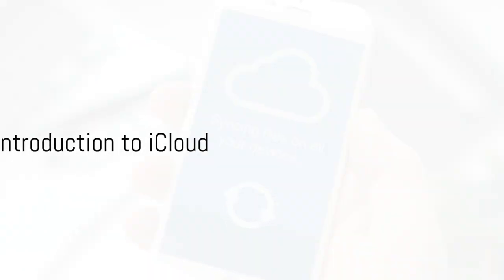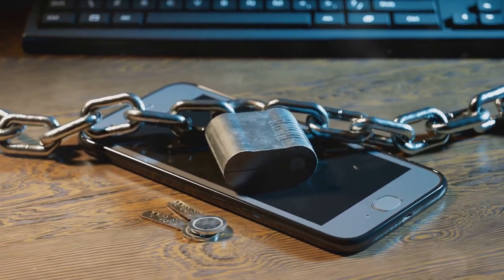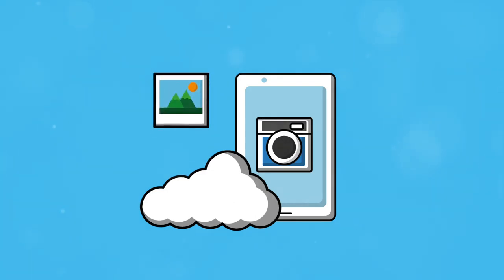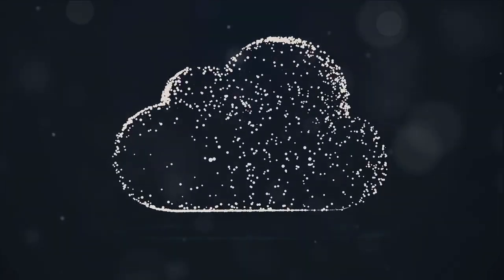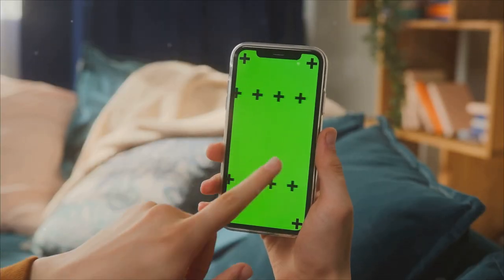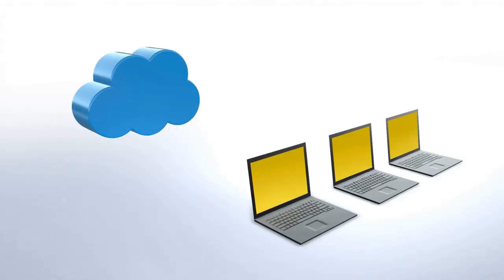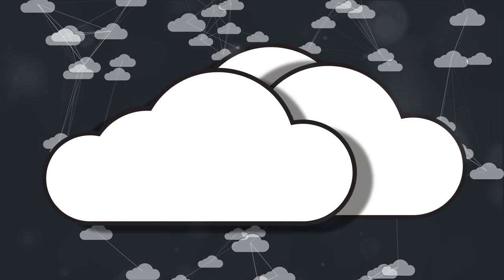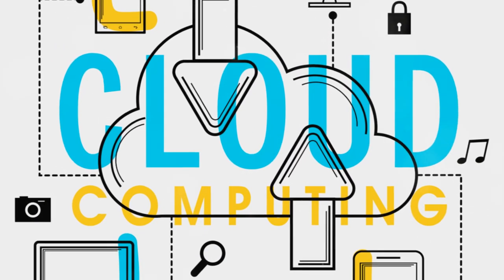iCloud ! All you need to know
iPhone Technology